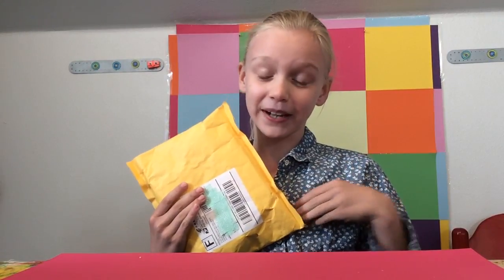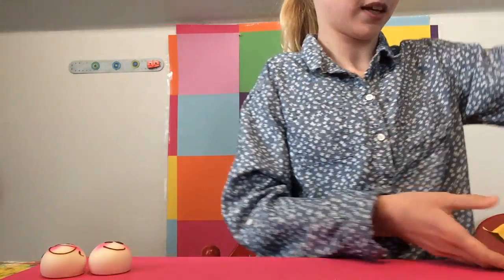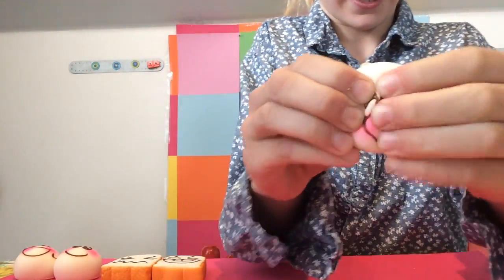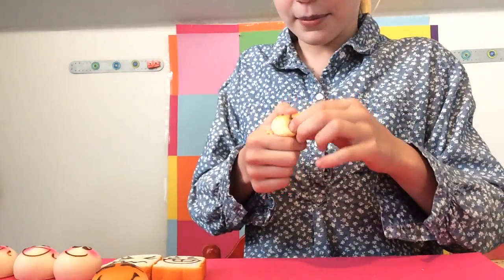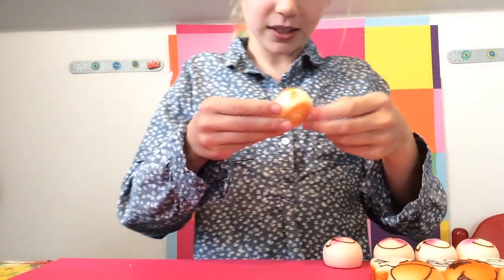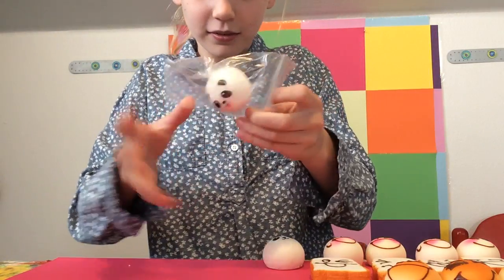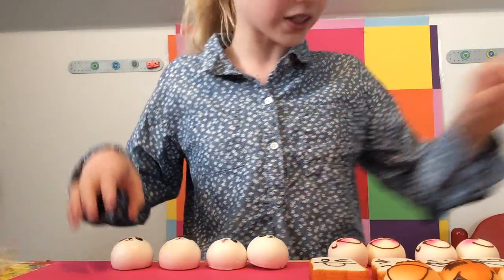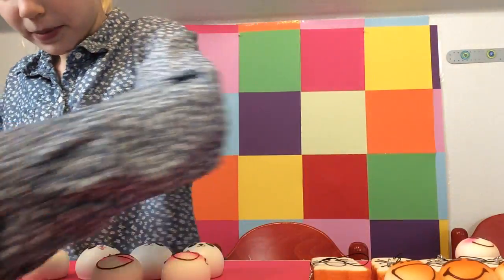Jeanne's Squishy 16 Pack Arrival